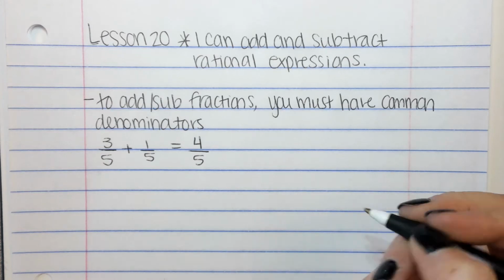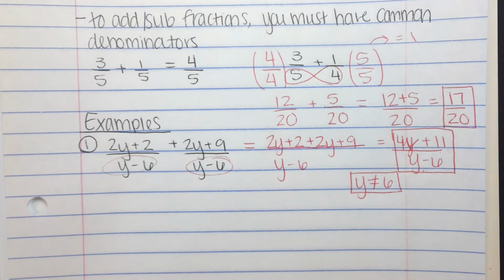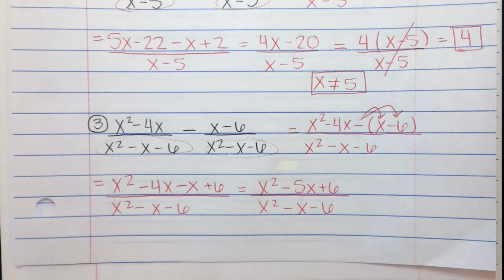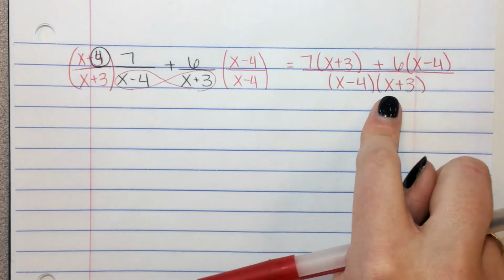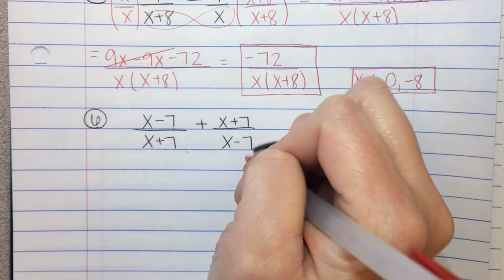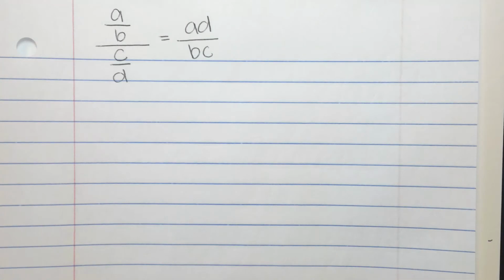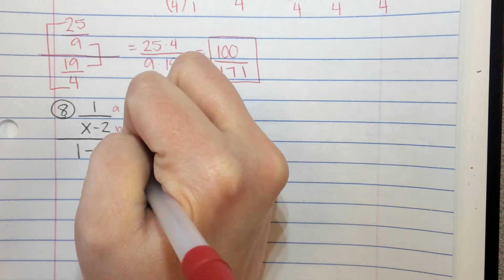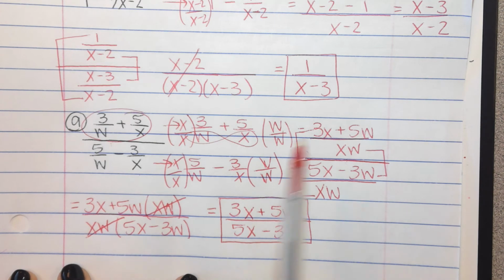HA2 Lesson 20